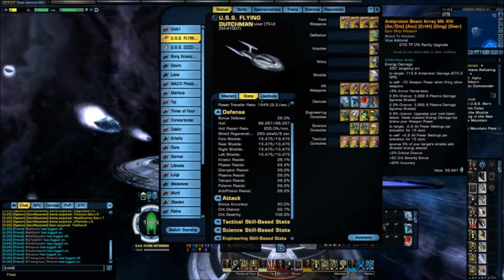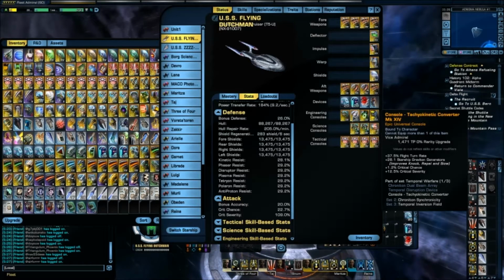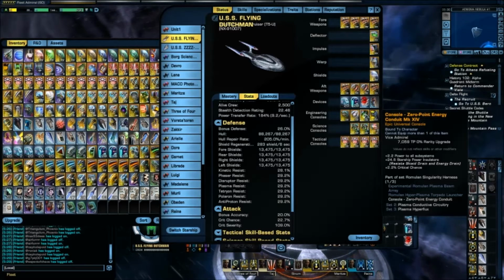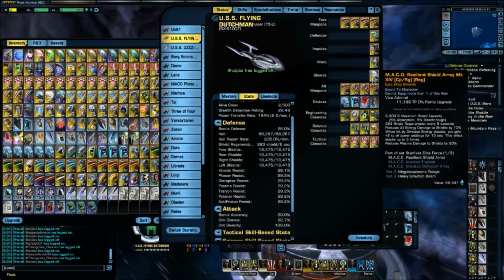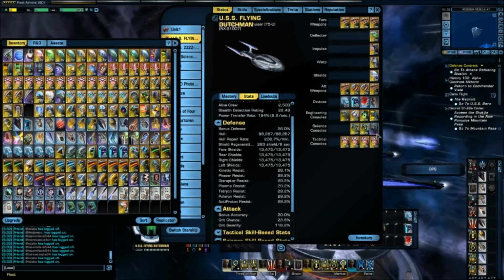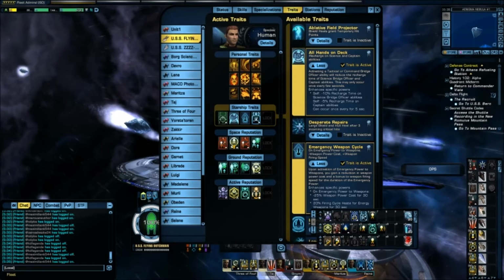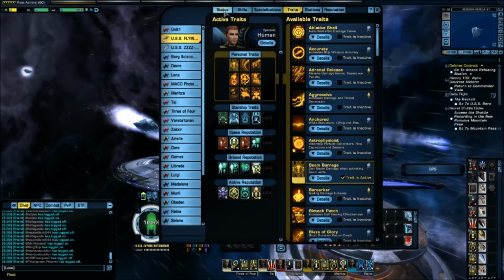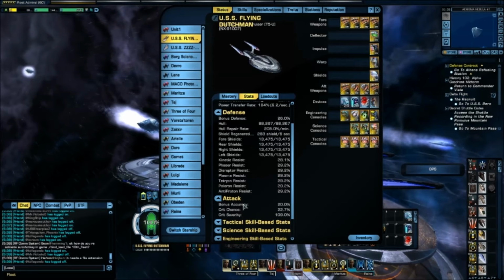STO: Epic +50K High DPS Tactical Odyssey PvE Build + Infected Space Advanced ISA parse Run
In this video I share an Anti Proton High Damage per second build on the Flying Dutchman. This build is able to do more than 50k damage per second witch is very nice on a tactical odyssey. This video is made AFTER the Plasma-Generating Weapon Signature Nullifier nerve and not based on the console it self but on Anti Proton. I say again this Is not an PvP Build! Its very squishy and low in defense. I will discuss the Doff and Boff and trait loud out including the complete build it self. Enjoy watching. This video has been made in season 10.5